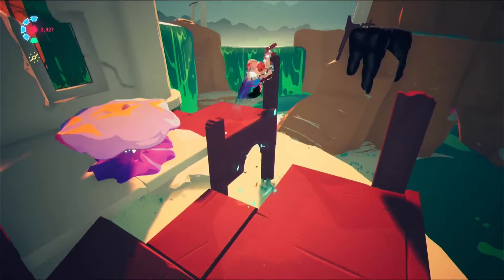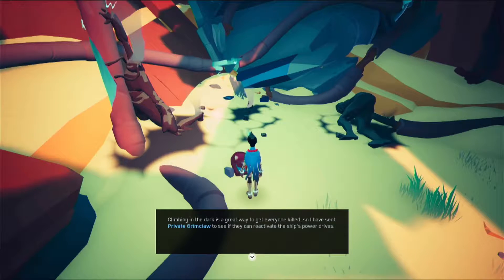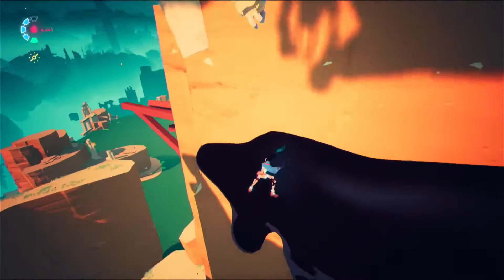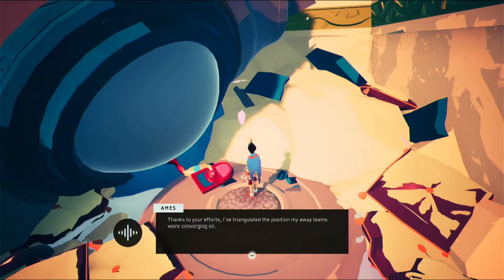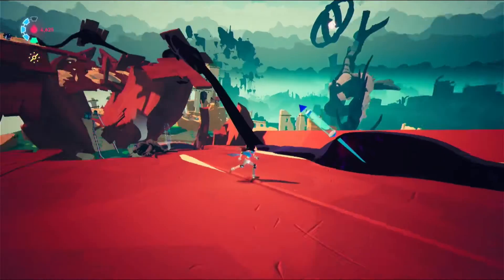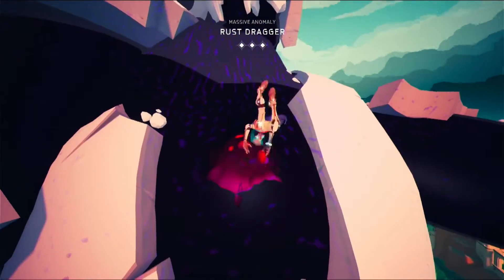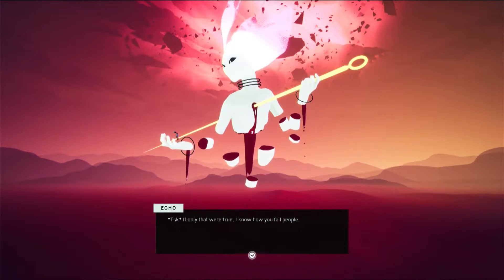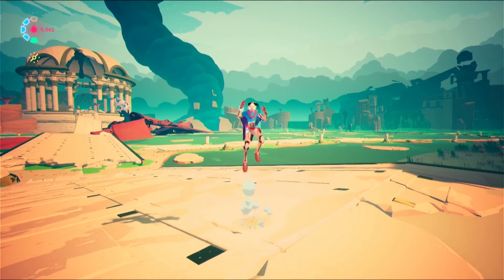Rust Dragger - Let's Play Solar Ash - Part 13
Solar Ash is an adventure platforming game developed by Heart Machine and published by Annapurna Interactive. The player controls the main character Rei, a voidrunner within a black hole, through a bright-neon colored, three-dimensional landscape, avoiding obstacles and attacking enemies with a sword, as Rei tries to save her planet. The game’s focus is less about combat and more on movement.